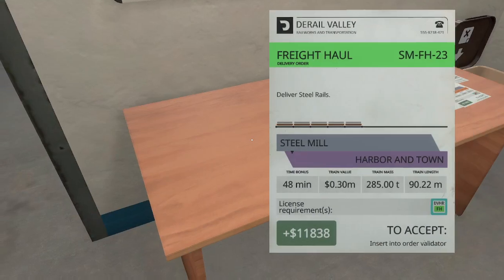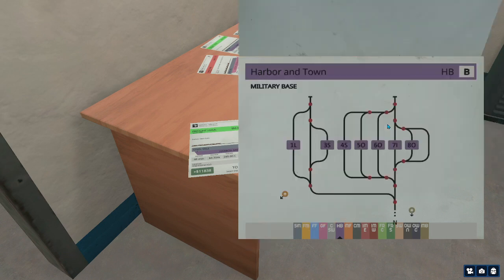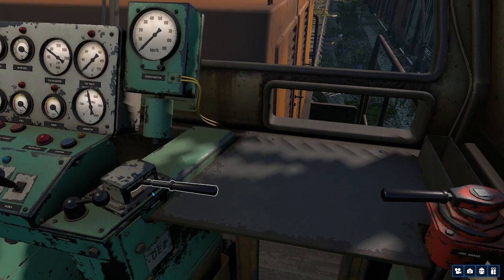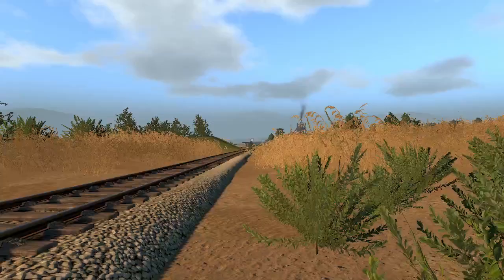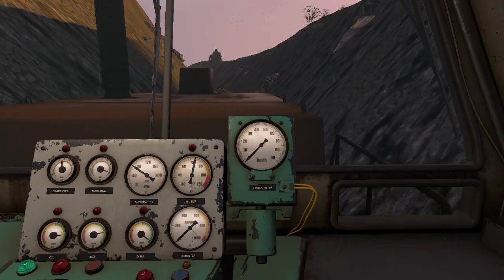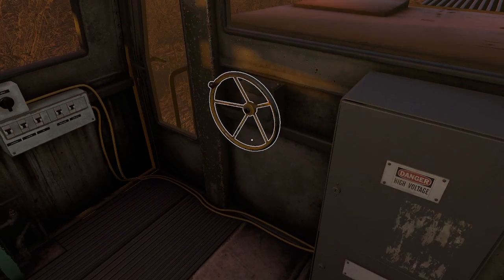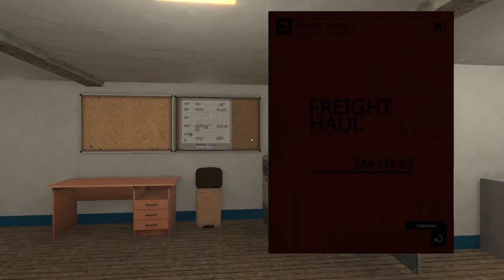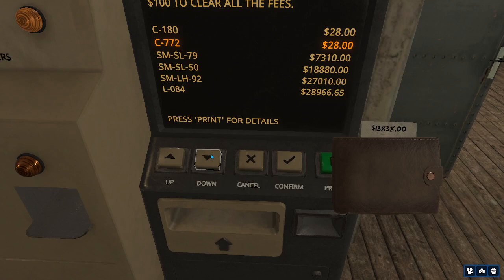Derail valley S1 E1 (Late)